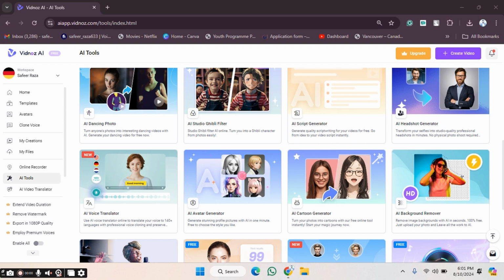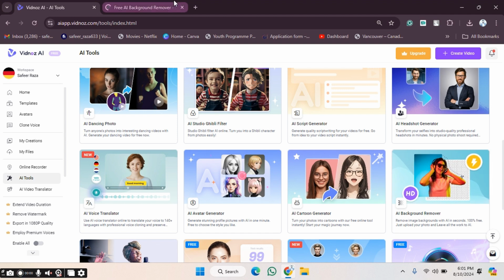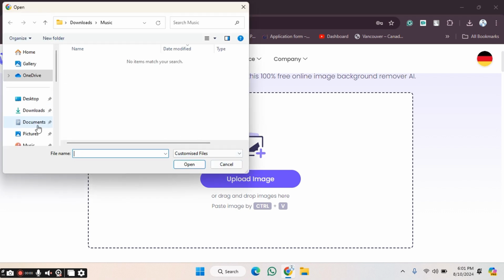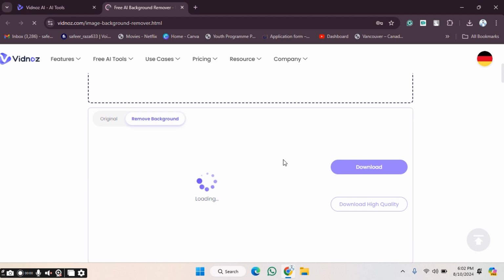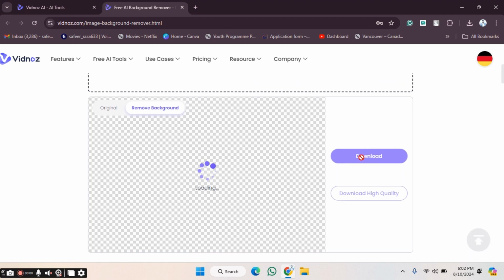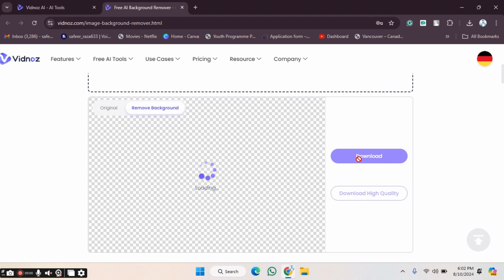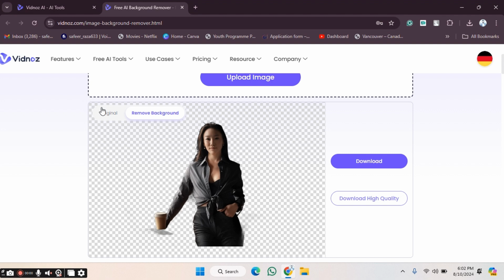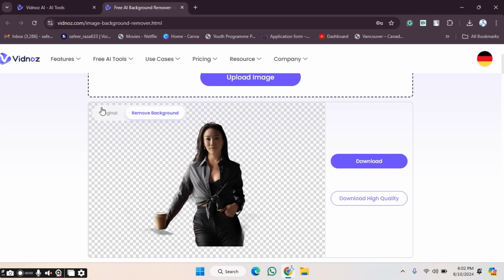How to Use Ai Background Remover on Vidnoz Ai [easy]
Removing backgrounds from images has never been easier with the AI Background Remover on Vidnoz Ai! In this straightforward tutorial, we’ll walk you through the steps to effortlessly clean up your photos and create professional-looking images in no time.

In this video, you'll discover:

How to access and navigate the AI Background Remover tool on Vidnoz Ai.
The simple process for uploading your images.
How to adjust and refine the background removal for perfect results.
Tips for saving and using your newly edited images.
Perfect for designers, marketers, and anyone looking to enhance their visuals, this AI-powered tool simplifies the background removal process. Join us as we explore the features and best practices for using AI Background Remover on Vidnoz Ai.